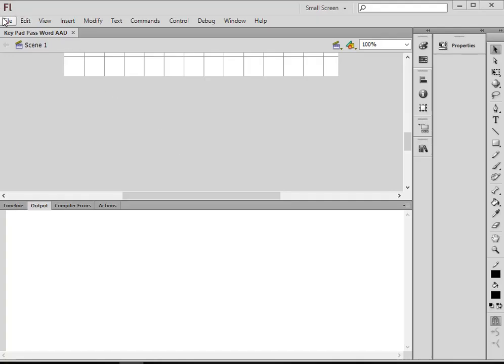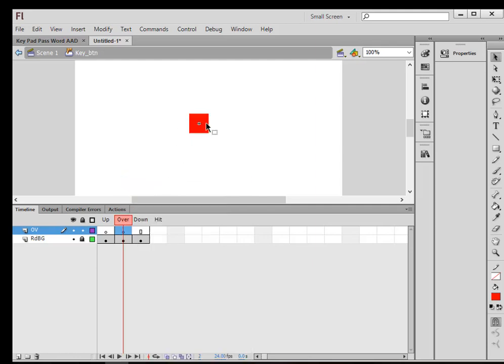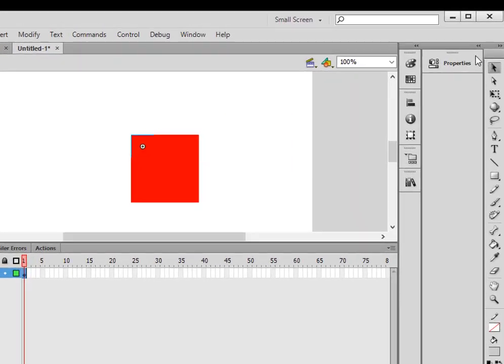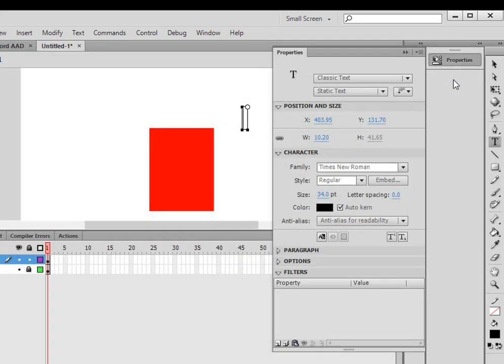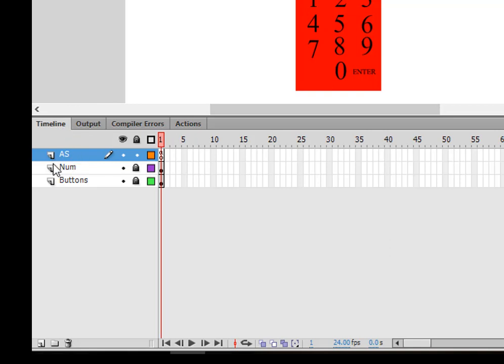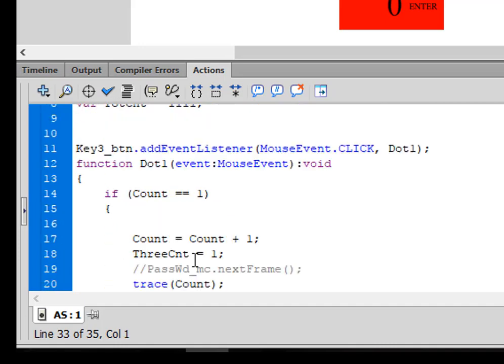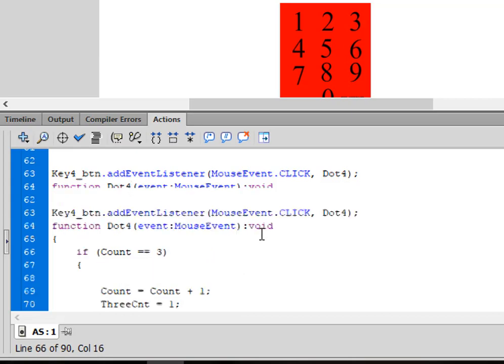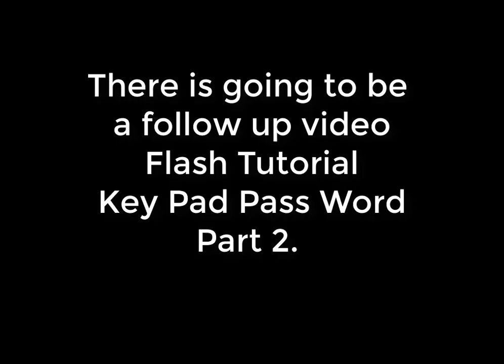Flash Tutorial Key Pad Pass Word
Make a key pad. This key pad will be used to enter a pass word to advance into you project. In this video you will make the key pad and write the pass word action script.